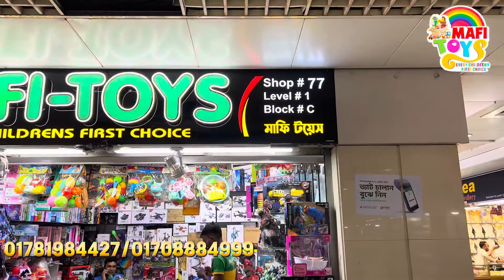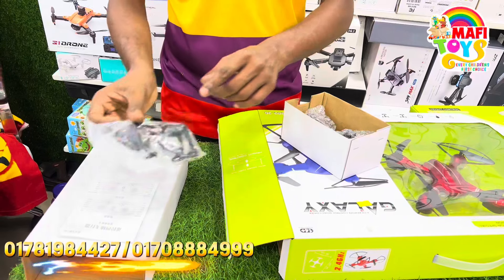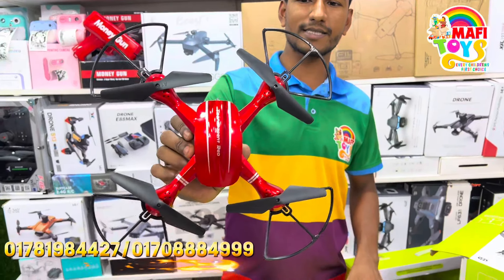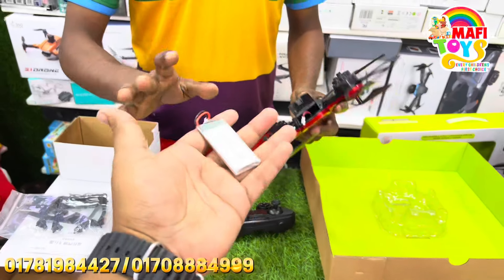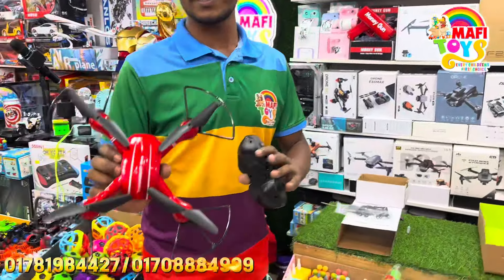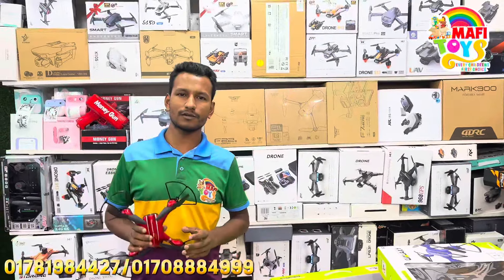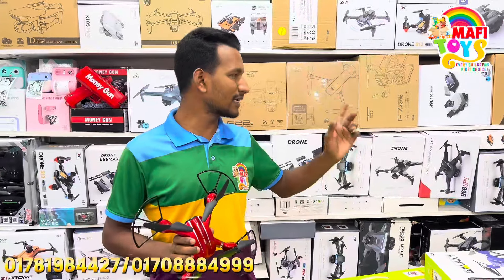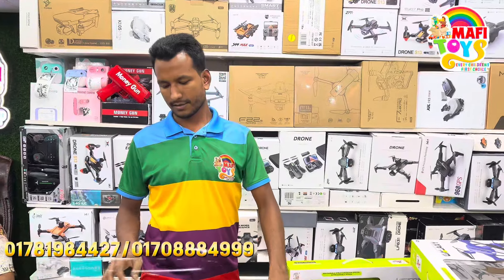1000 Taka Off On Galaxy Drone 🥰 | Best Drone In Bangladesh | Mafi Toys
🎁 অর্ডার করতে চাইলে আপনের পুরো ঠিকানা এবং মোবাইল নাম্বার সহ আমাদের ইনবক্স করুন

📞 বিস্তারিত জানতে আমাদের হটলাইনে কল করুন

🏡 আমাদের শপে ভিজিট করুন :

বসুন্ধরা সিটি শপিং মলে ভিজিট করুন লেভেল-১, ব্লক-সি, দোকান-৭৭,৯৯,১০০